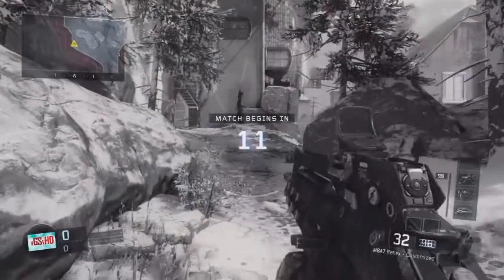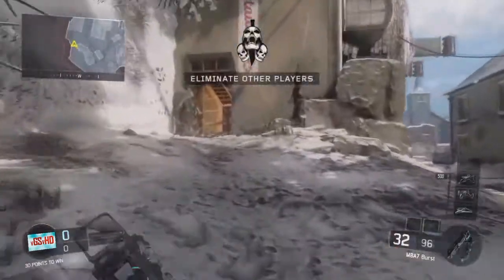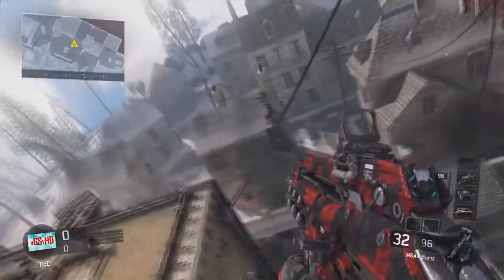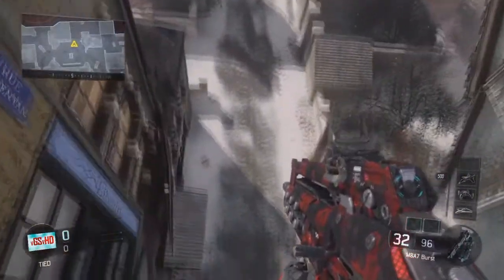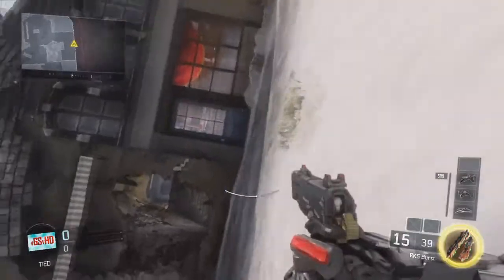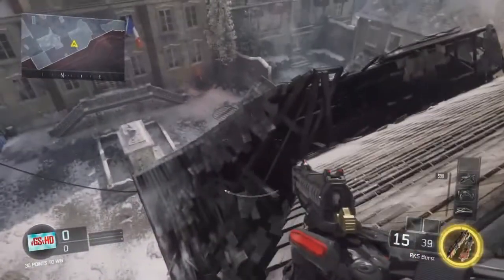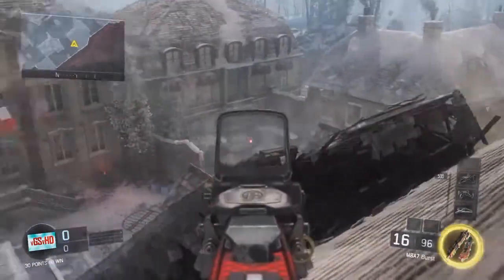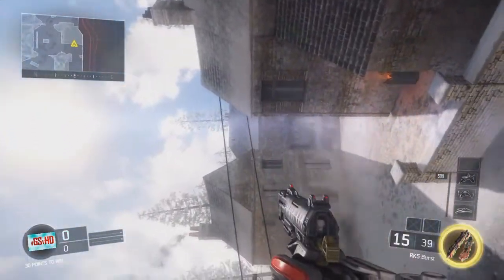*NEW* Black Ops 3 Glitches: On Top of The Map INFECTION!! (Black Ops 3 GAMEPLAY)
I will show you how to get on top of the map infection.